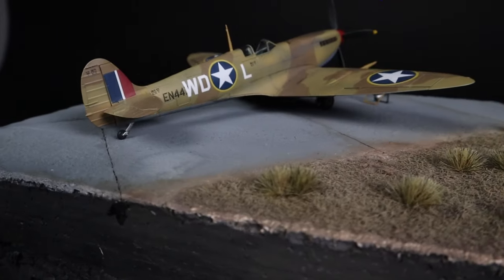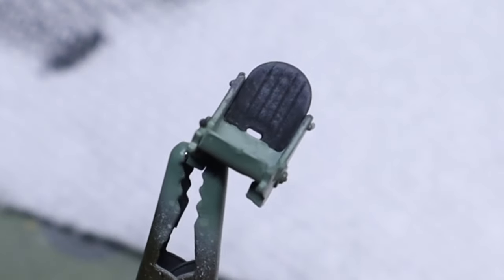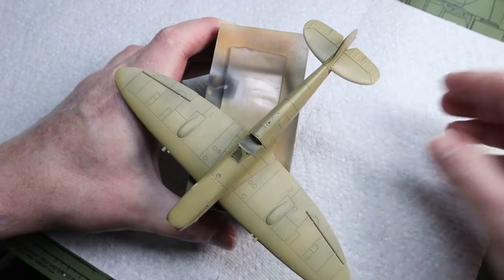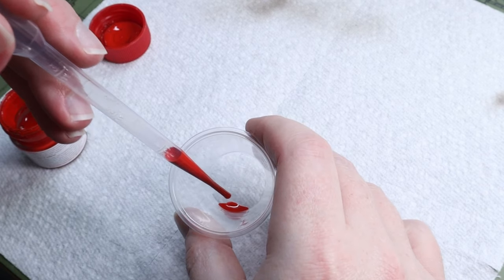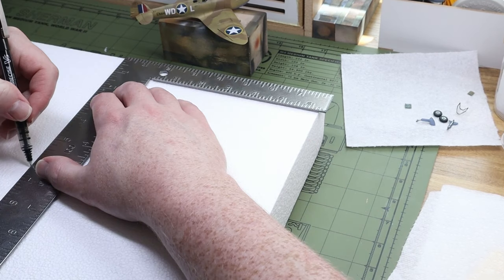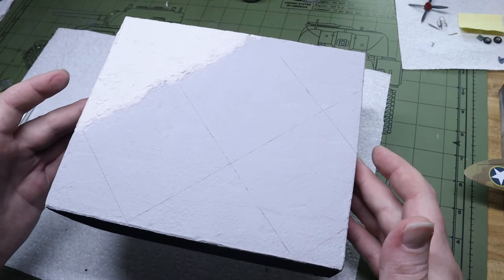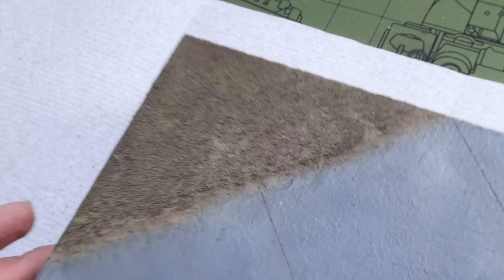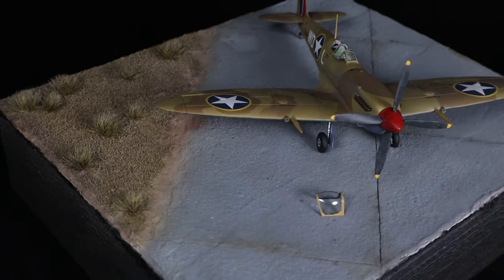Eduard Spitfire Mk.IX | 1/72 Scale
Today I'm building Eduard's excellent 1/72 Spitfire Mk. IX kit, but with a twist:

I also built my. first ever diorama base, and I walk through exactly how to make one for yourself using just a couple of products. It's so simple that you can build one for yourself in just a single afternoon, and I think you'd be quite pleased with the results.

The aircraft is depicted as a vehicle in American service in the North African theatre of WWII.

Paints used:
- MRP Middlestone & Dark Earth
- Mr. Color Azure, Clear Gloss & Matte (lacquer)
- Tamiya for all ground work (colors in video)

Airbrush: GSI Creos Procon Boy PS-267